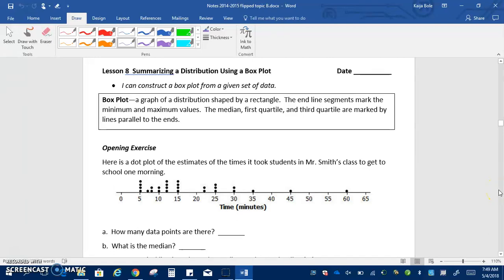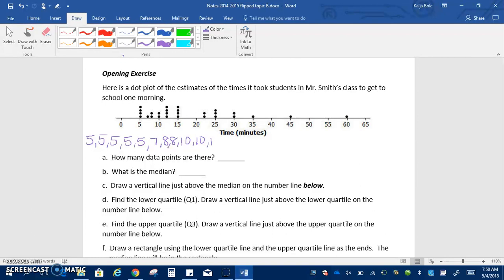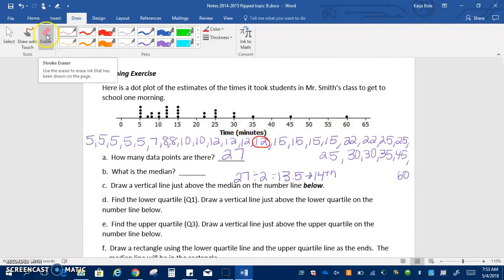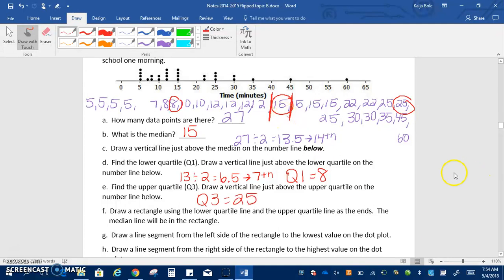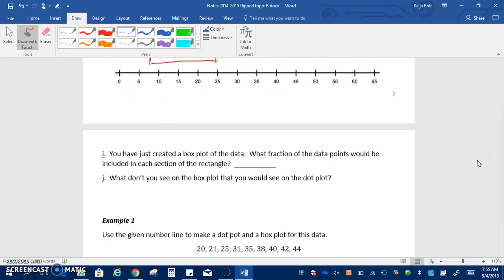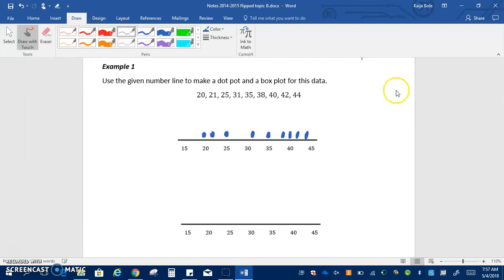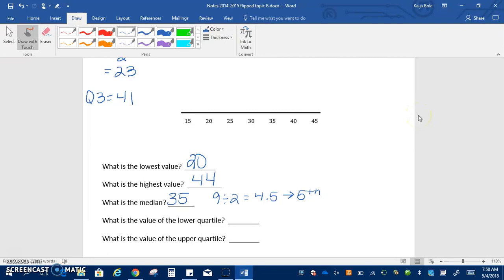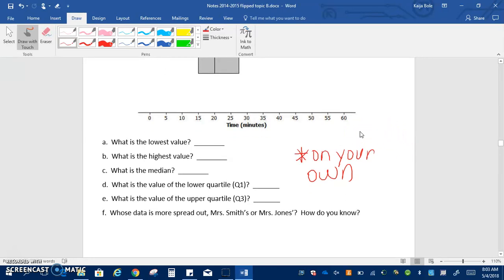6.8 Summarizing a Distribution Using a Box Plot